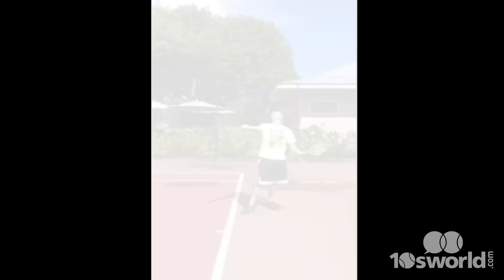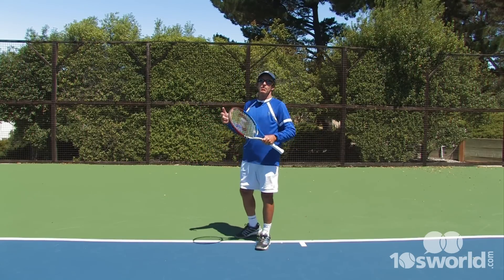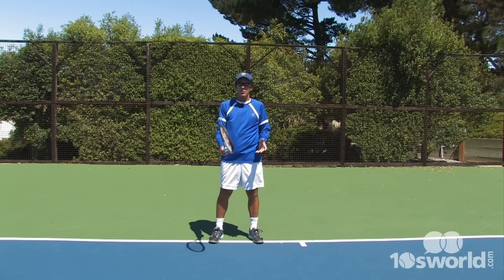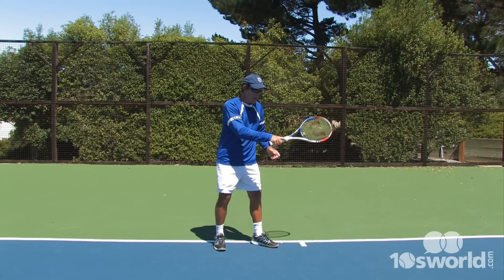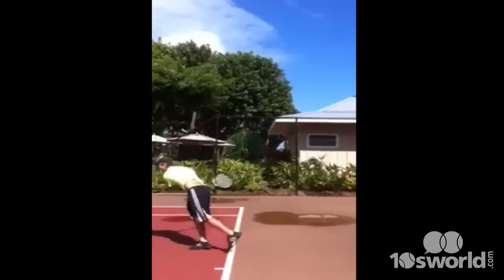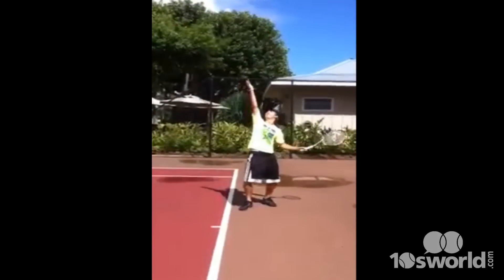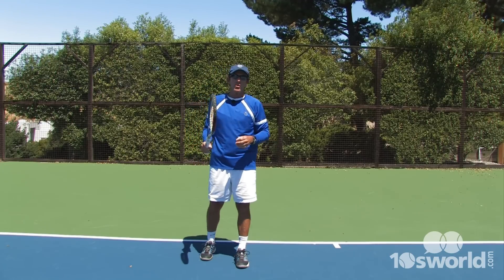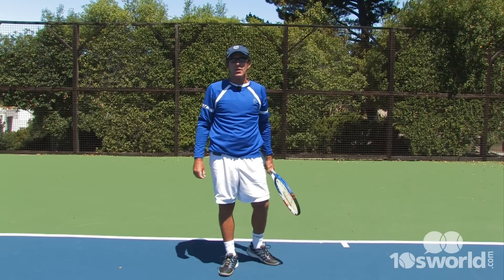Reader Feedback: I Need More Power & Consistency On My Serve?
- In this week's reader feedback we have a video submitted by Seth, a junior player from Hawaii, he ask's, "how can I get more power and consistency on my serve?" Lets take a look at his serve and see how we can help him.

Key Points From Coach John Hubbell

•Keep the palm down during take back
•Don't drop the elbow
•Work together with the legs
•Explode up into the ball
•Keep head up